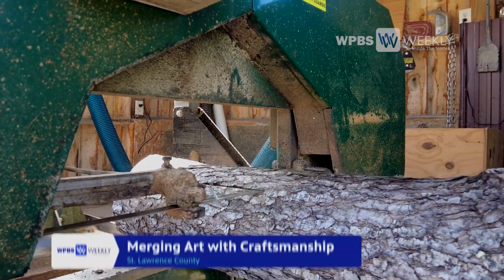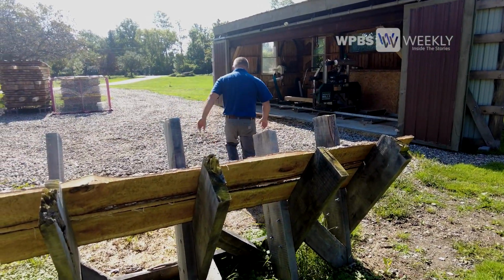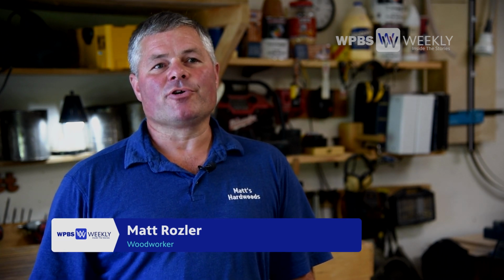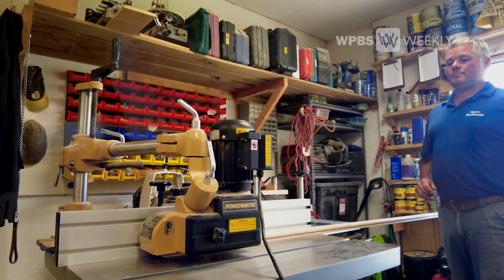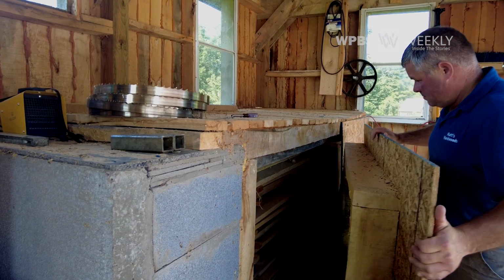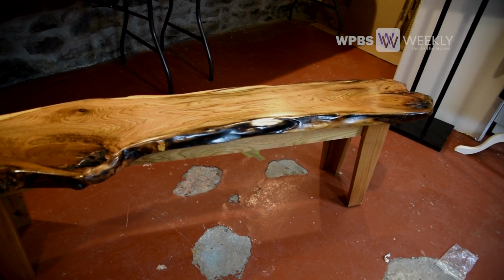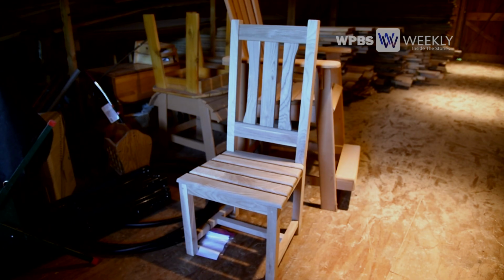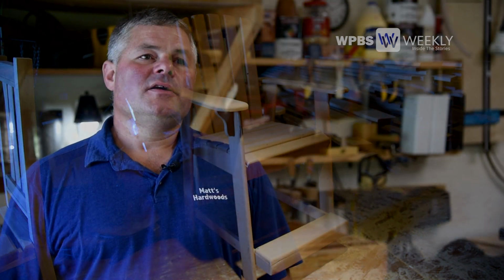The Art of Woodworking | WPBS Weekly: Inside the Stories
Meet Matt Rozler, a practical woodworking expert in St. Lawrence County. This retired state trooper gives it is all with every piece he crafts.

WPBS Weekly: Inside the Stories is brought to you by Carthage Hospital Walk-In Clinic, North Country Orthopedic Group, Claxton-Hepburn Hospital, and The Doctor D. Susan Badenhausen Legacy Fund of The Northern New York Community Foundation. Additional funding from the New York State Education Department.